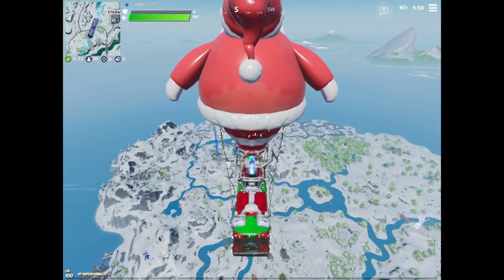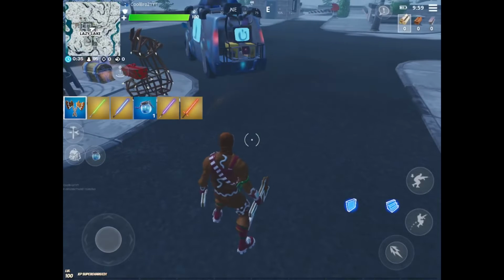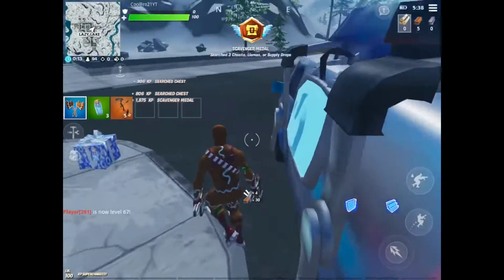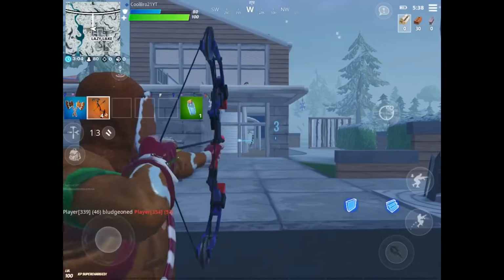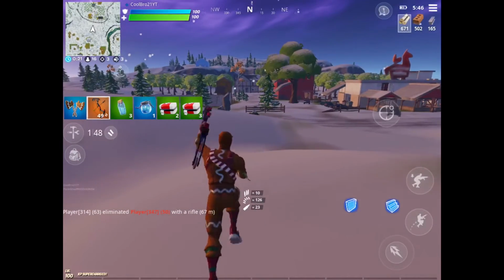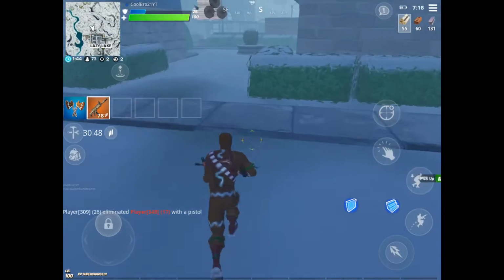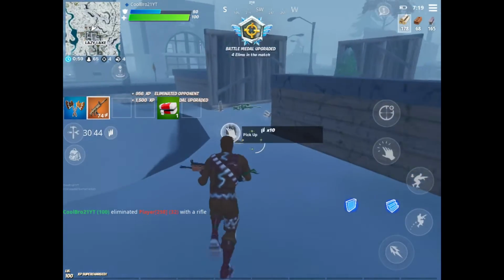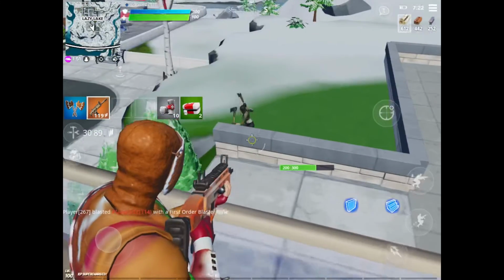One chest challenge | Fortnite